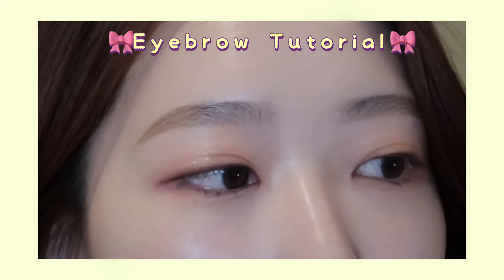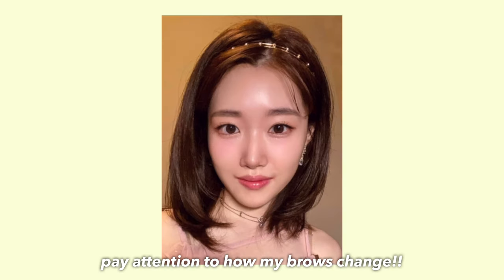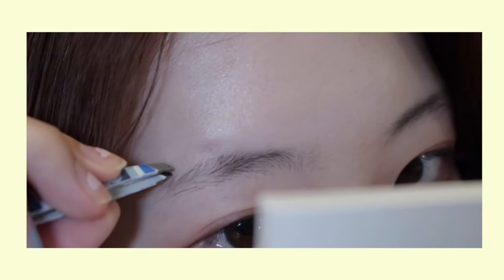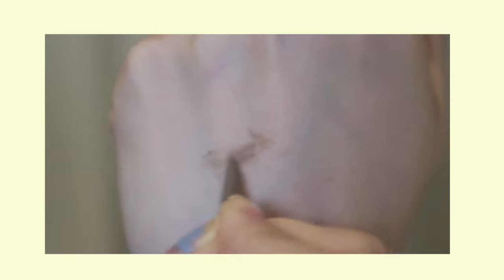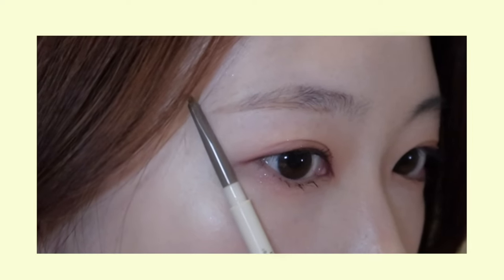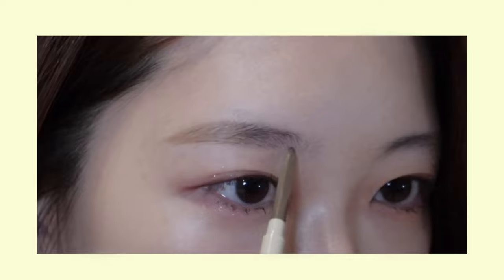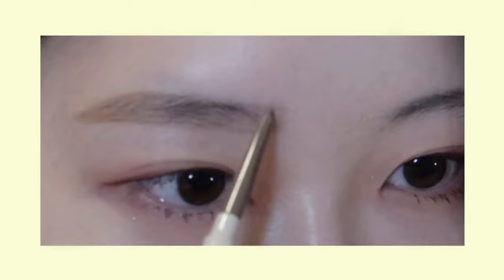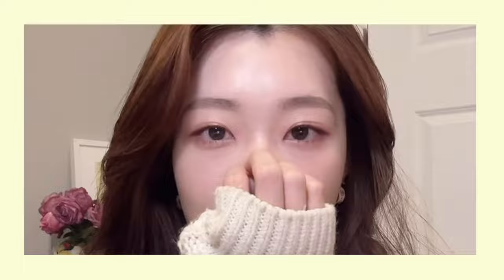Everyday Natural EYEBROW Tutorial🤍 STOP doing straight brows! Semi-arched brows that ALL Koreans do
Hi everyone❤️ Here is a quick everyday eyebrow tutorial for a soft semi-arched Korean style brows. What are your thoughts on these mini makeup tutorials?

👩🏻  About Me
Name - Krystal
Born in South Korea 🇰🇷